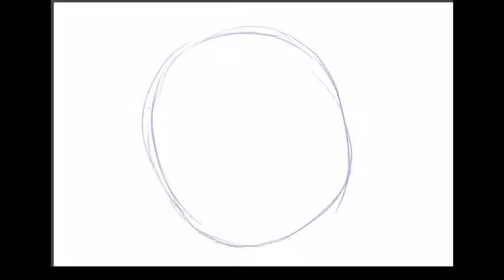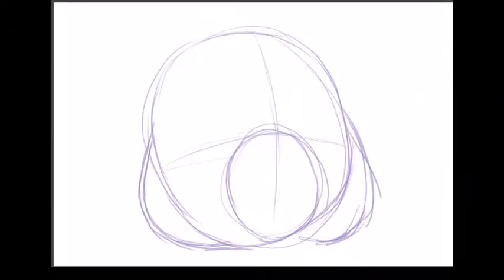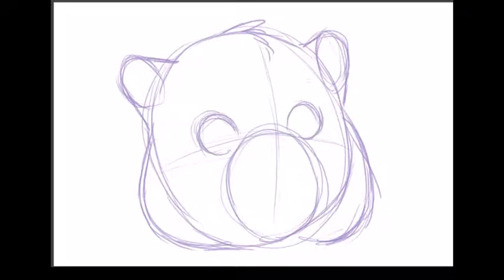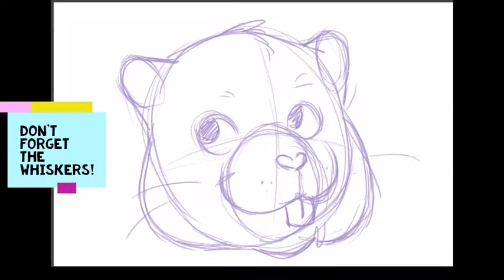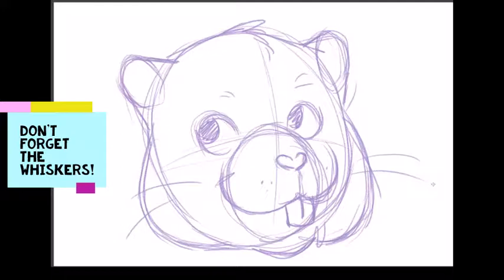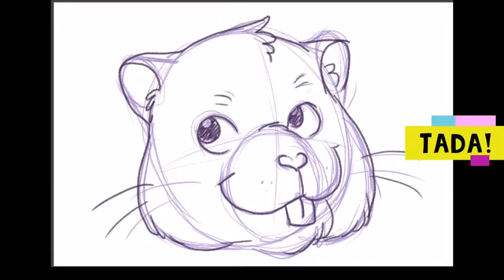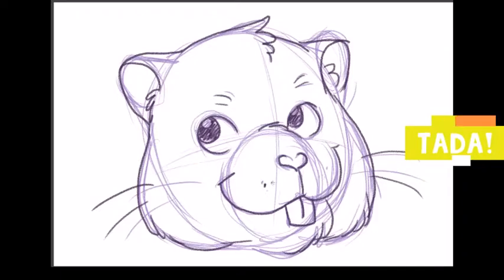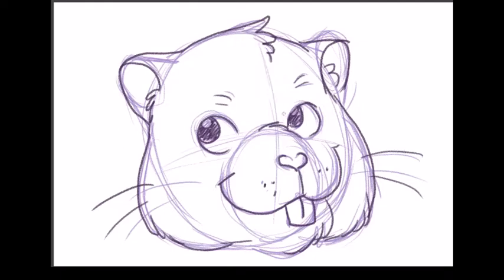How to Draw a Hamster | The Underfoot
Learn how to draw a hamster just like in THE UNDERFOOT by illustrated by Michelle Nguyen and written by Ben Fisher and Emily S. Whitten!

ABOUT THE UNDERFOOT
Combining heroic battles, dark mysteries, and heartfelt friendships, The Underfoot: The Mighty Deep is the beginning of an epic sci-fi trilogy chronicling the animal kingdoms left to rise and fall in the absence of the Giants-That-Were. When the hamsters learn the truth about their past, will they find the strength to overcome the forces aligning against them, or will their tiny horde be wiped from the earth?

Buy a comic from your favorite book shop or comic shop or from Oni Press